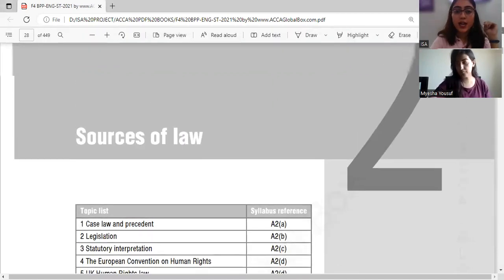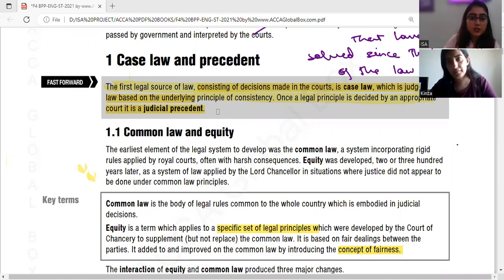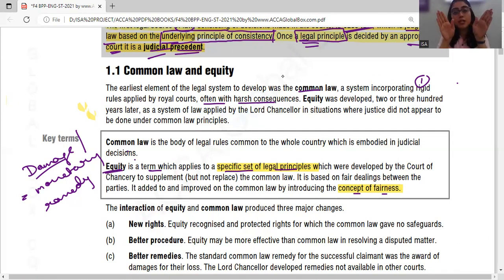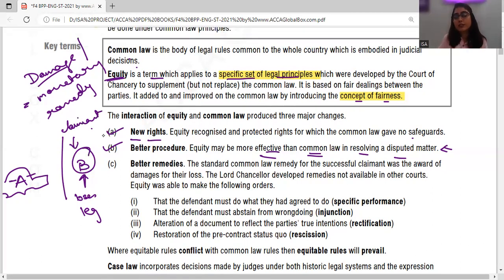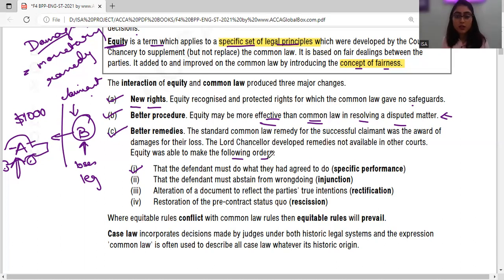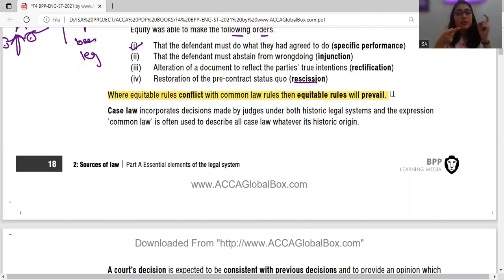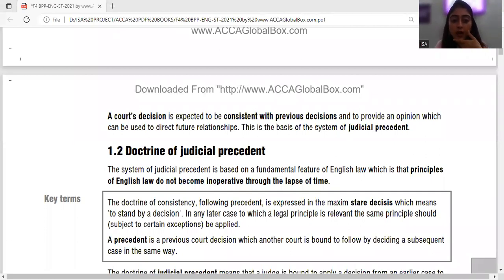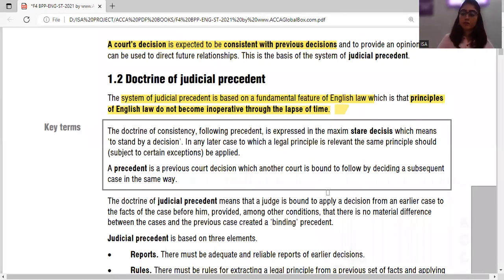F4 (UK LAW) | CHAPTER 2 (PART-1) | SOURCES OF LAW | ACCA | SKILLS-MODULE | URDU-HINDI-ENG